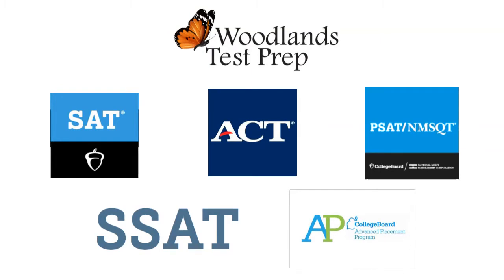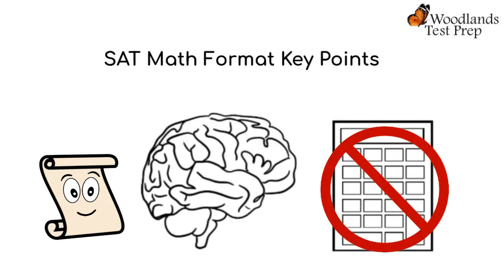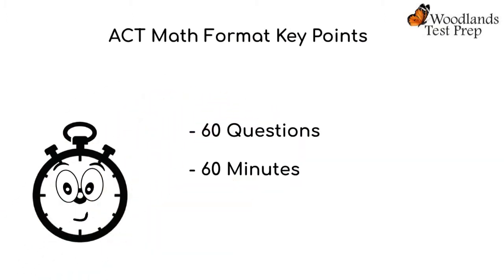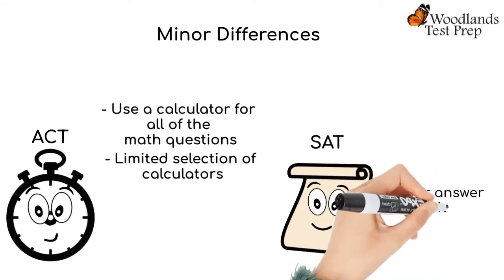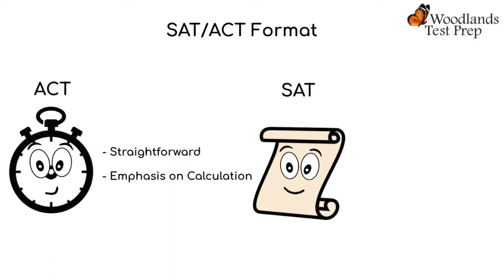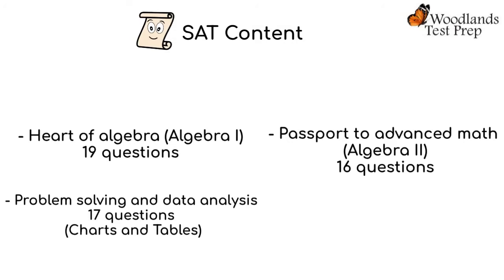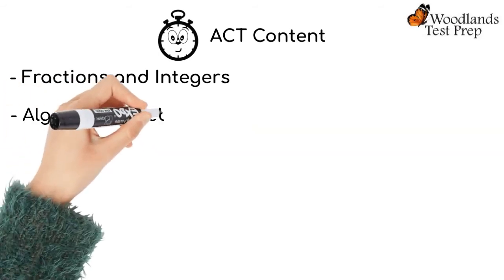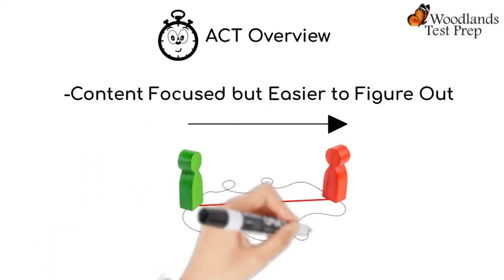Math Section Differences: SAT vs. ACT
One of the biggest differences between the SAT and ACT is how they test math.  Learn about how those differences might affect you!